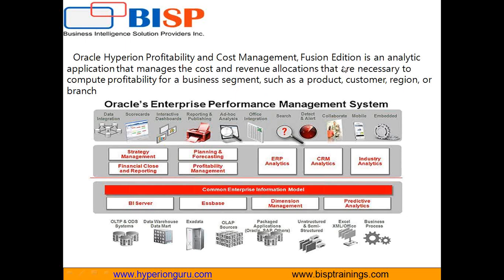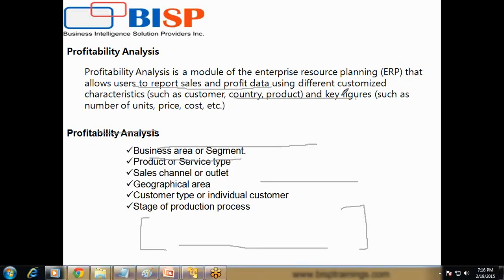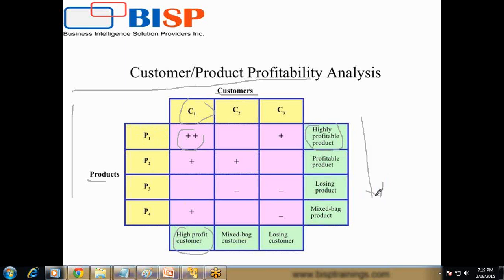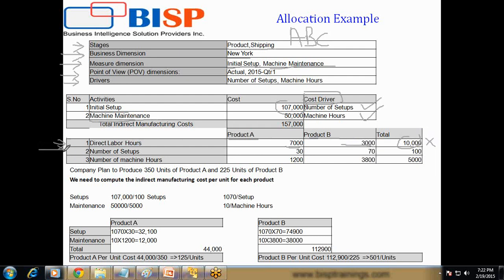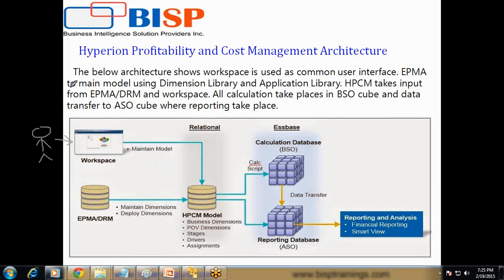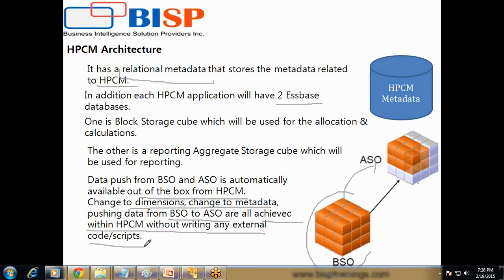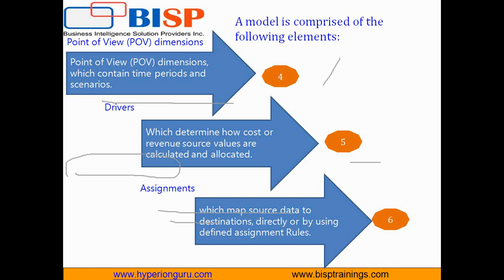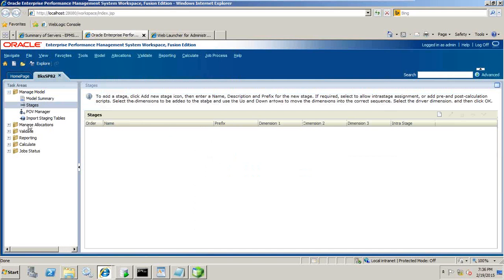An Overview of Hyperion Profitability and Cost Man